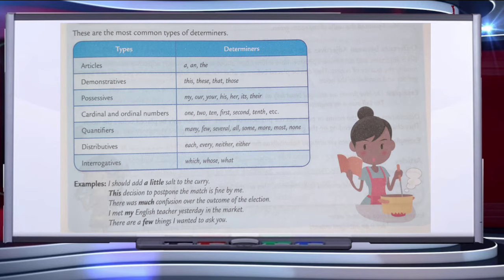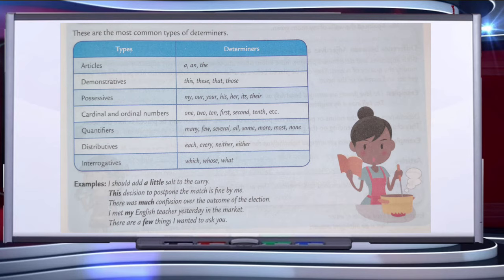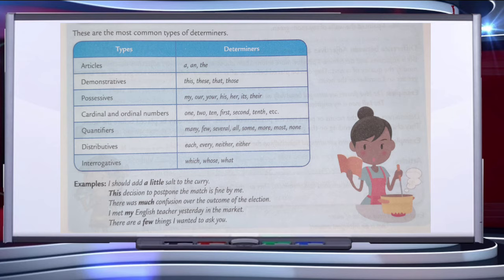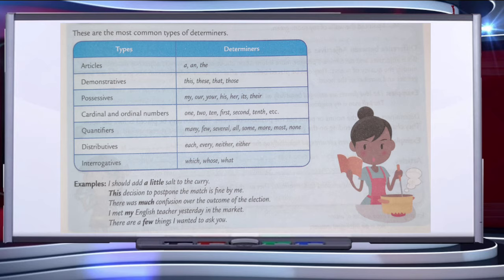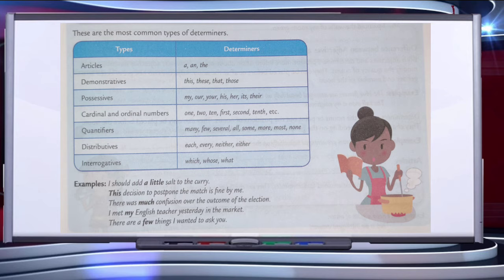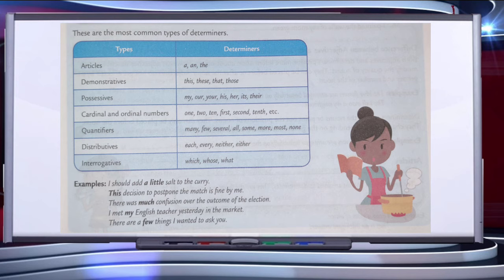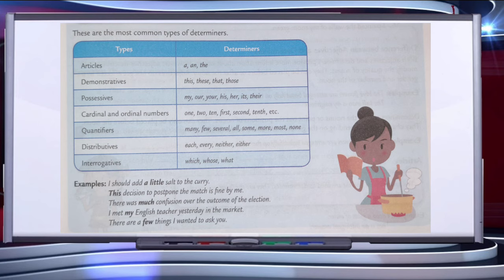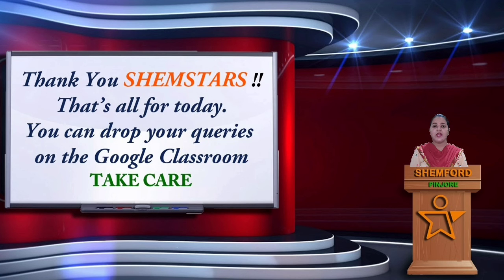Class 7 English.. Determiners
Definition and types of determiners